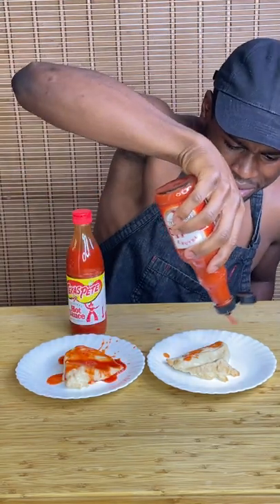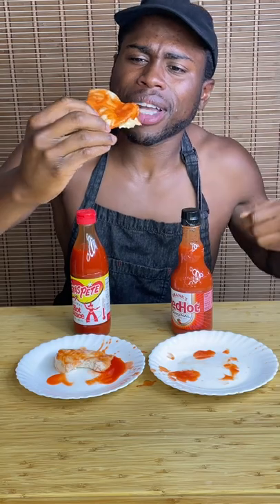Texas Pete Vs Franks Red Hot Sauce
Let me know your favorite in the comments, feel free to disagree!